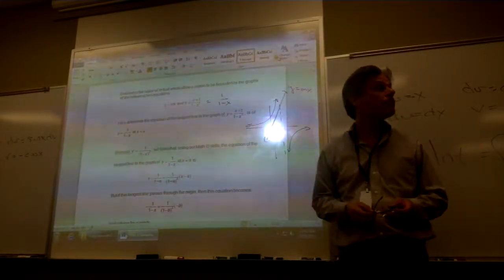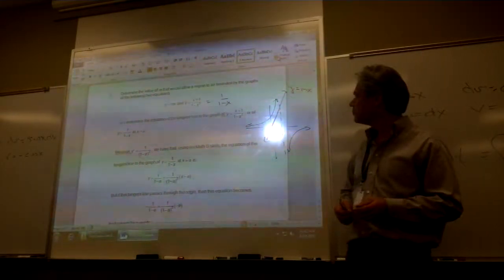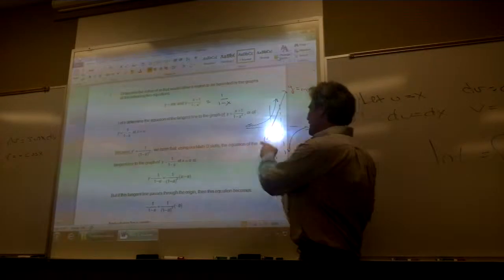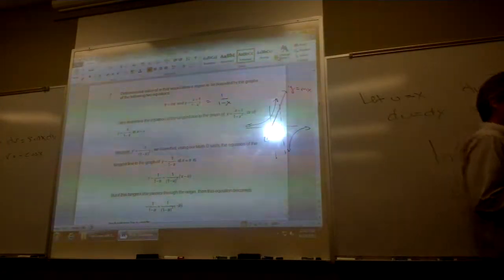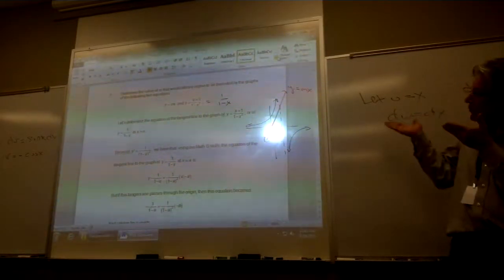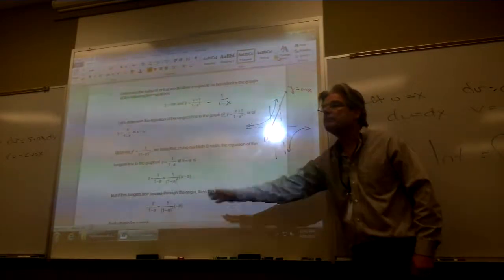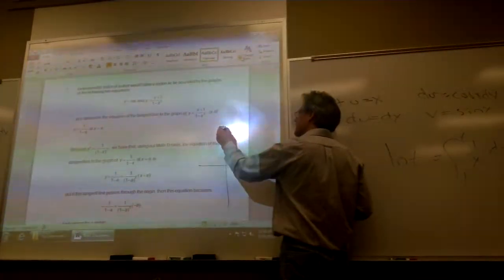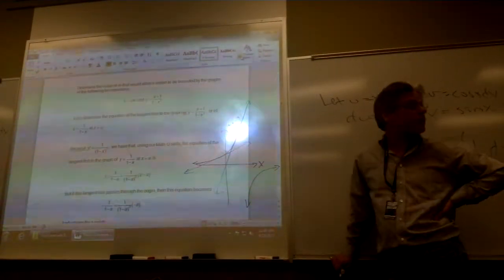math 31 7 1 part 2